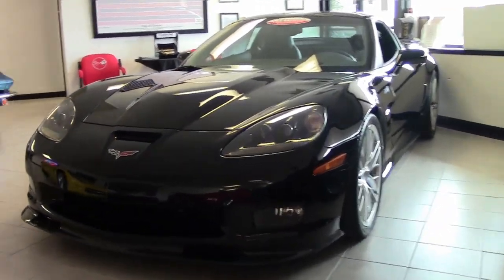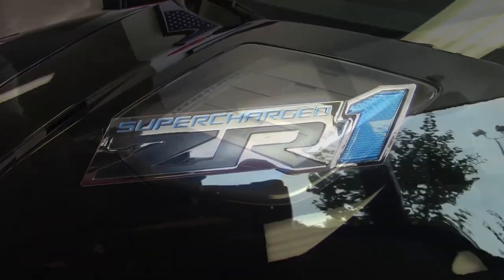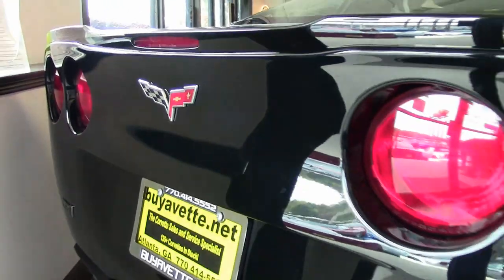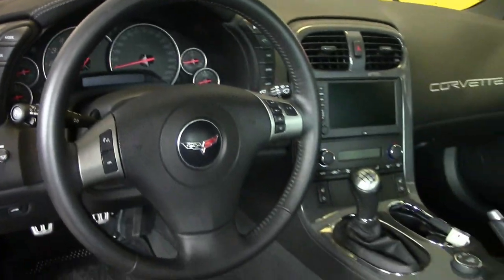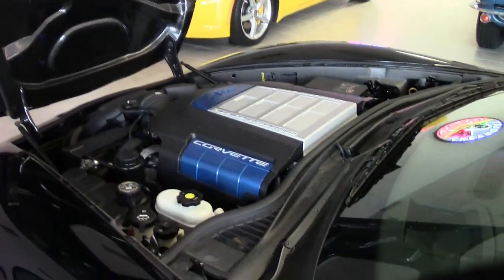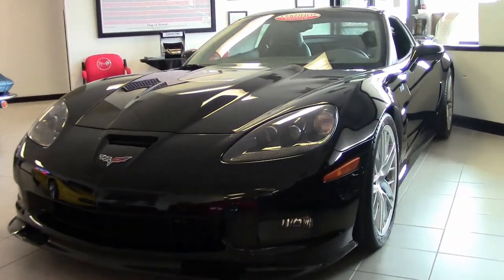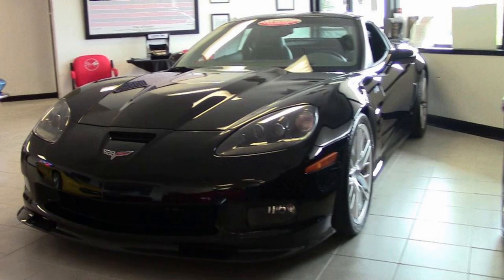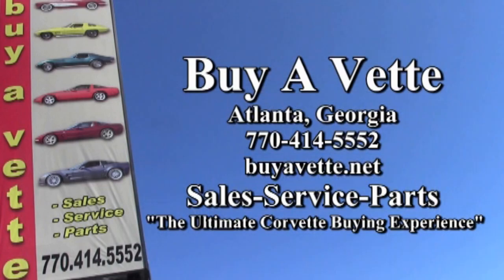2009 Chevrolet Corvette ZR1 3ZR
2009 Chevrolet Corvette ZR1 3ZR

CERTIFIED!!

638hp supercharged LS9 engine, 6 speed manual transmission, posi rear-end.

Factory features include the $10,000 3ZR Preferred Equipment Group (leather-wrapped door panels and dash, bias-pattern console finish, dual power heated sport seats with airbags, memory package, tilt-n-tele, universal garage door transmitter), Bose CD/XM/MP3 stereo with Navigation and steering wheel controls, F55 Magnetic Selective Ride Control, OnStar, Heads Up Display, dual zone electronic climate control, electric rear hatch pull-down, keyless entry and start, HID headlights, fog lamps, power windows, power locks, power steering, power brakes, power mirrors, tilt, cruise control, ABS, traction control, Active Handling.

Coming with a clean Carfax and LOADED with options, this 2009 Corvette ZR1 shows just 19,538 miles, and is in nice condition. This car's paint is vg, with a great shine. Factory painted wheels are vg-exc, and Michelin Pilot Sport A/S 3+ ZP runflat tires show an average of 10/32nds (100%) tread depth remaining in the front, and an average of 9/32nds (90%) remaining in the rear. The interior of this 2009 Corvette ZR1 shows vg-exc factory leather seats, steering wheel, and center console, and exc door panels.

This car is completely factory stock, features a corrosion-free subframe, has been fully serviced, and all instrument gauges, lights, turn signals, brakes, engine, transmission and rear-end are all in good operating condition. Please do not assume that this is an average condition Corvette, as Buyavette specializes in "hand-picked Corvettes" that are loaded with expensive factory options. All of our Certified Corvettes are way above average condition for the miles. In addition, they are all fully serviced. Consider that sellers rarely spend money getting full service before offering their car for sale. Dealers typically only wash the car before offering it for sale. We however adhere to strict quality control standards when purchasing, as well as inspections and service. All Certified Corvettes are fully serviced and ready to enjoy.

19K Miles.

CERTIFIED!!